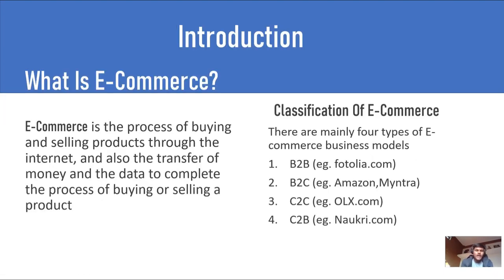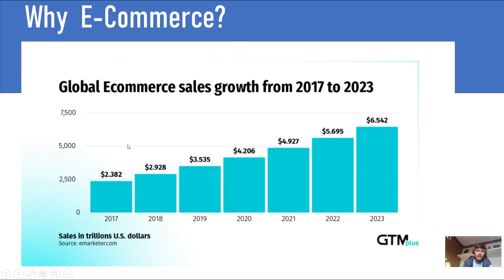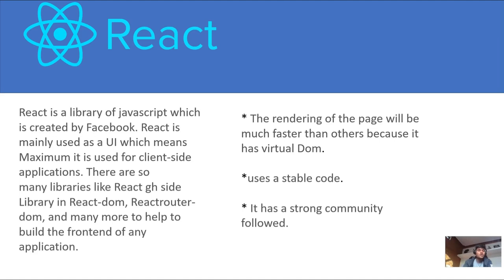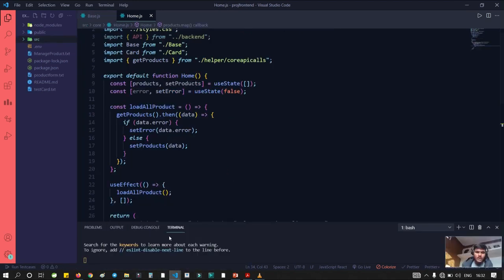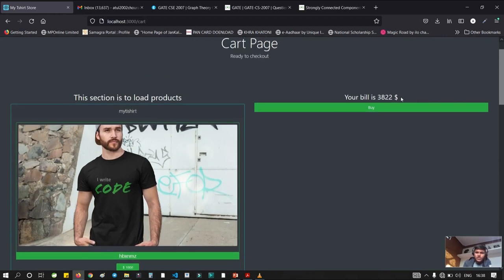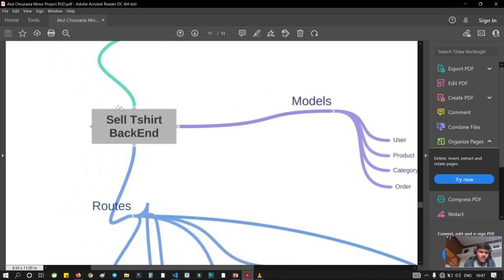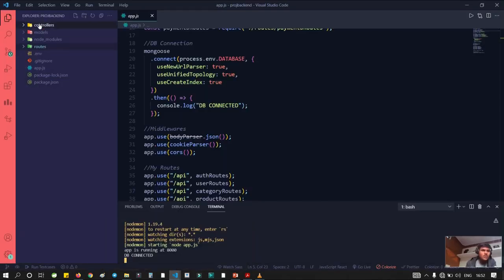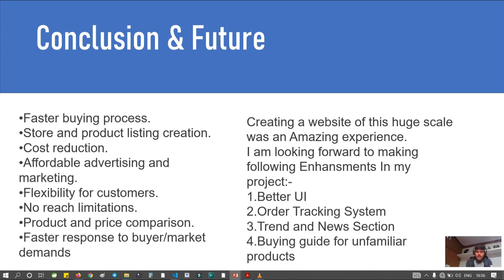[Minor Project] || Full Stack E-Commerce website using MERN || Project Available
hello friends in this video i am going to give a presentation of my minor project which is full stack E-Commerce website using MERN Stack.